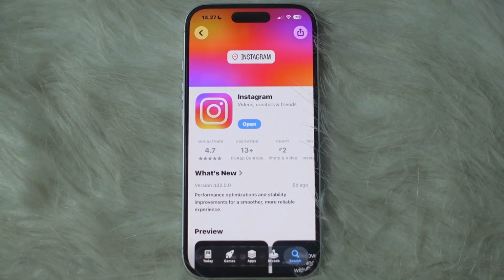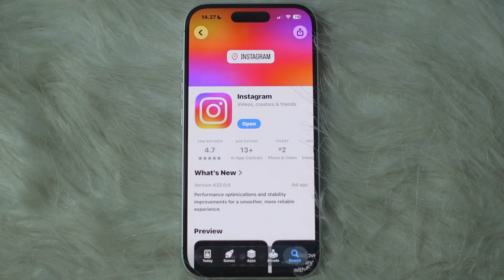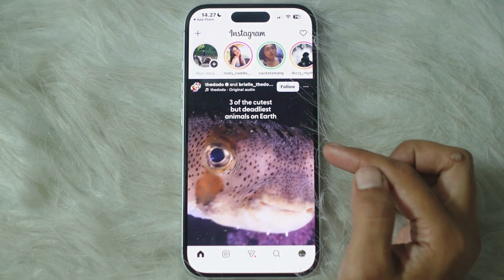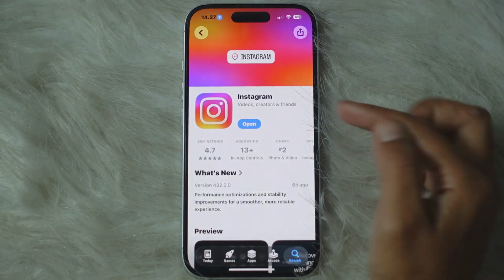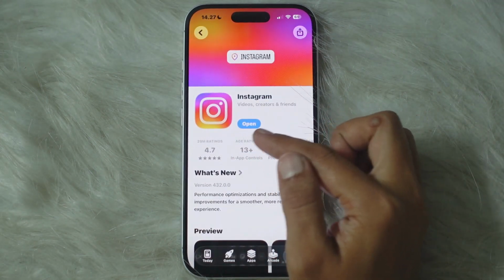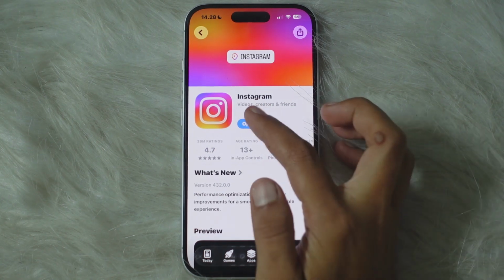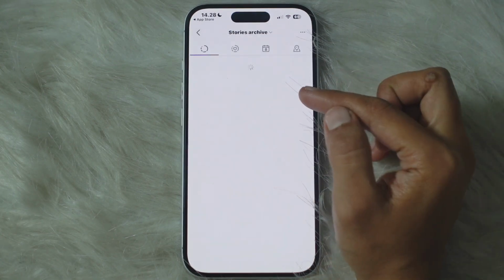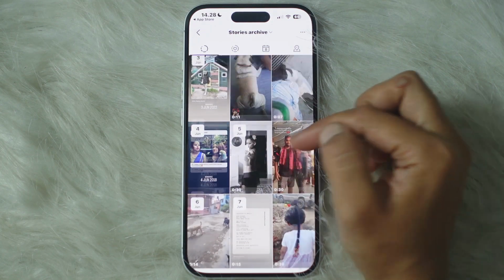How To Fix Instagram Poll Not Showing Results !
Are your Instagram poll results missing or not displaying correctly? In this guide, you'll learn simple troubleshooting methods to fix Instagram poll results not showing and restore access to your story interactions.

The first thing to try is restarting the Instagram app. Close Instagram completely from your recent apps or multitasking screen and reopen it again. Temporary app glitches can sometimes prevent poll data and story interactions from loading properly.

Next, make sure Instagram is updated to the latest version from the App Store or Google Play Store. New updates often include bug fixes and performance improvements that can resolve issues related to stories, polls, and engagement features.

You can also check your Story Archive to review older poll activity. Open Instagram, go to your profile, tap the menu icon, select Archive, and ensure you're viewing your Stories Archive. Open the story containing the poll to see if the results and engagement details appear there.